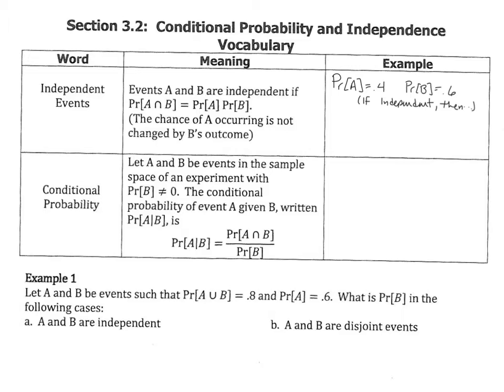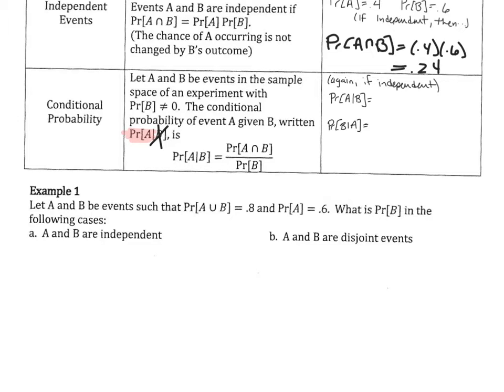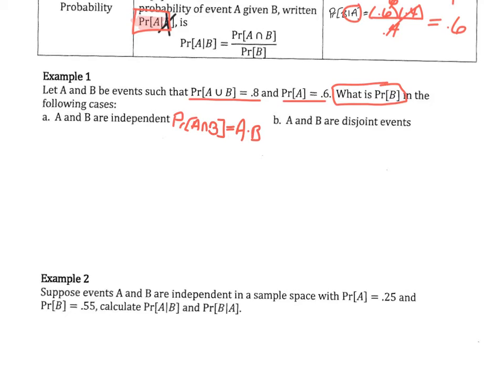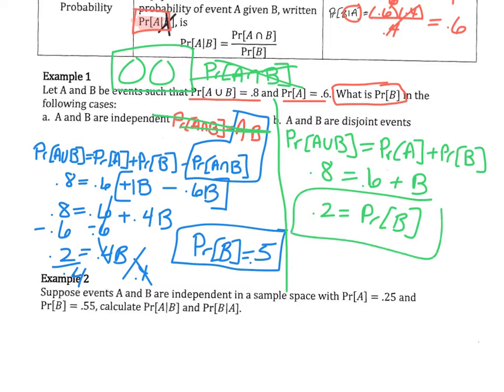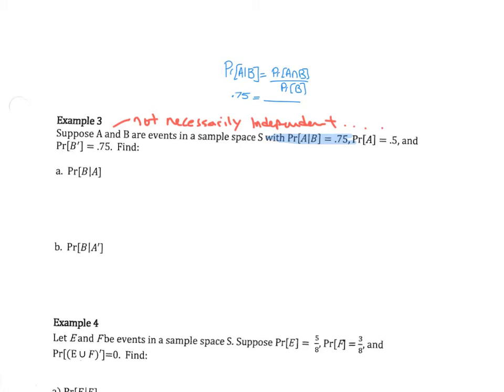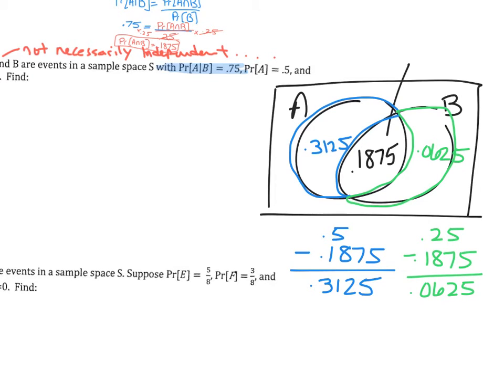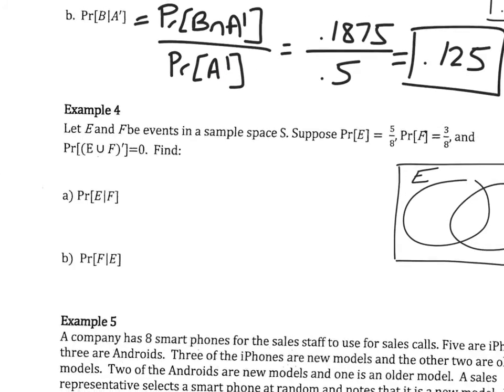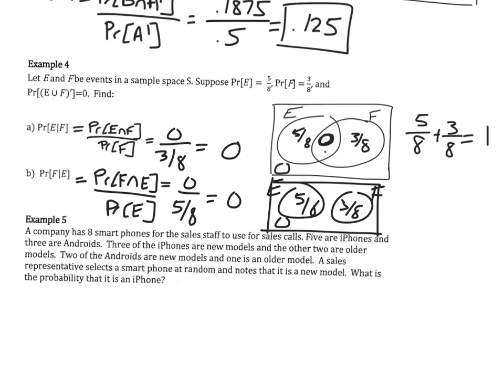3.2 Independent Events and Conditional Probability